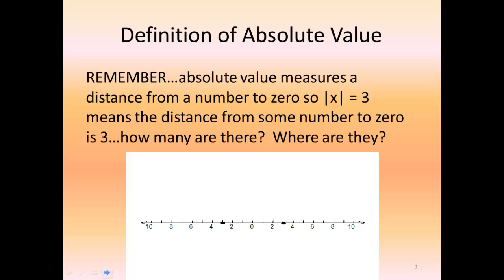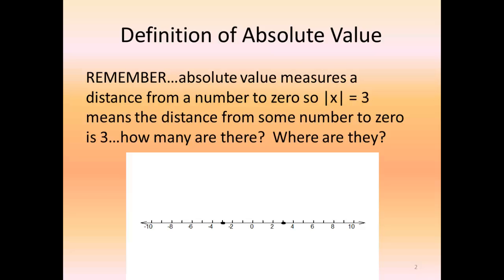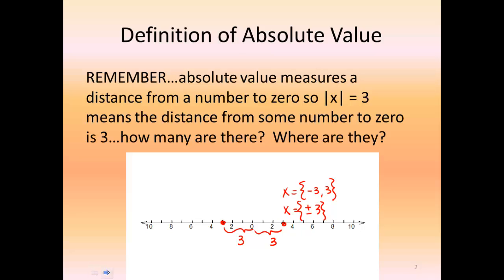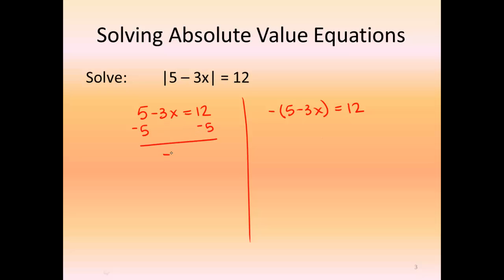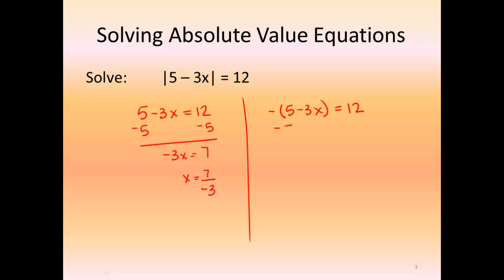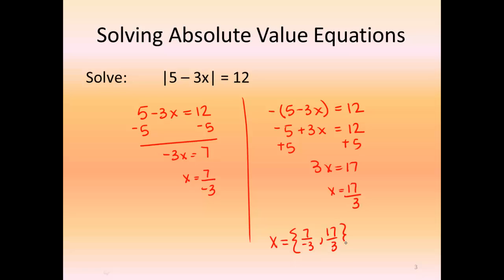Unit 2 Video 2 Introduction to solving absolute value equations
This video is intended for Ms Moran and Mrs Eggerding's algebra 2 classes